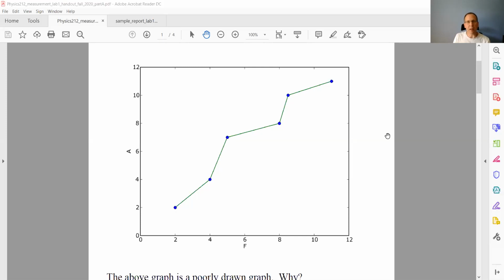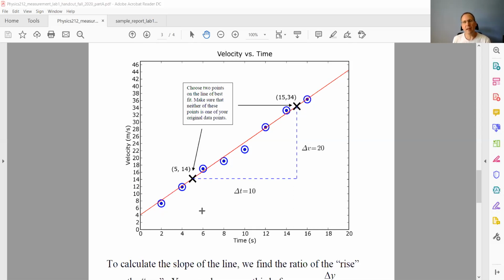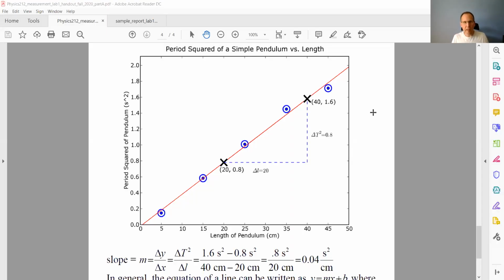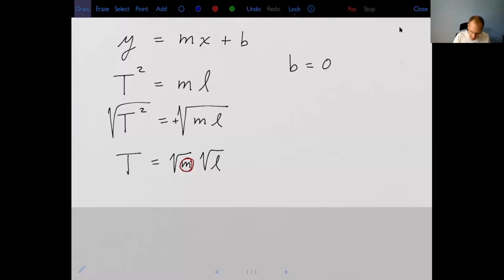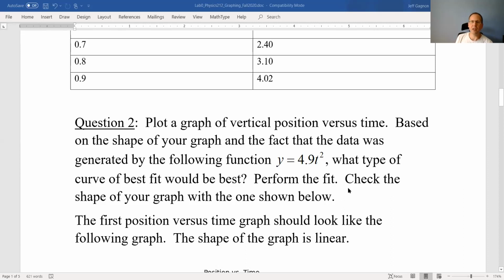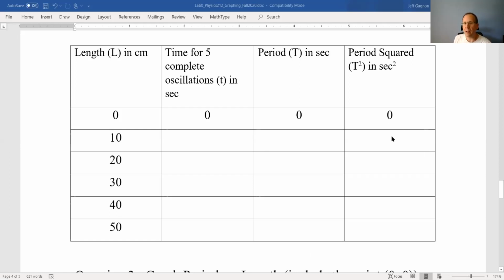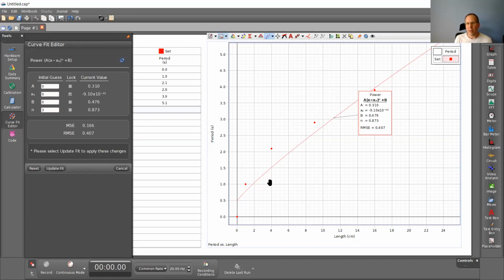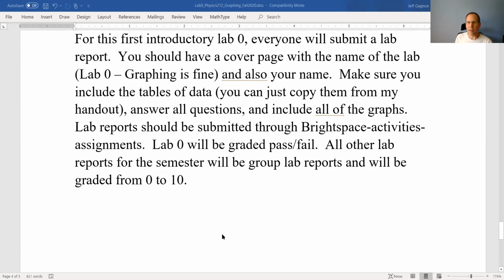Video Lecture0 Physics206 207 212 revised